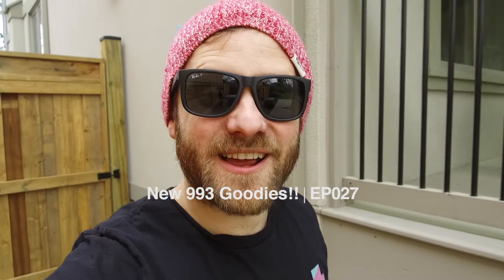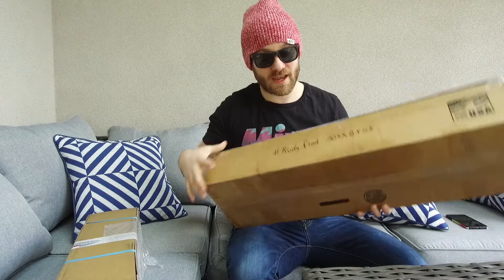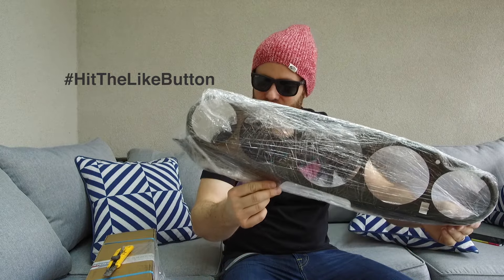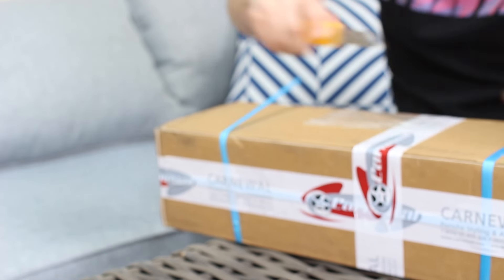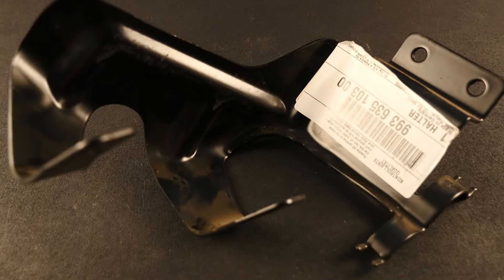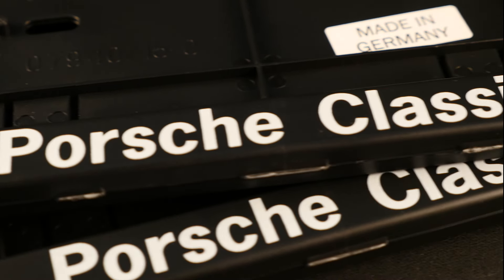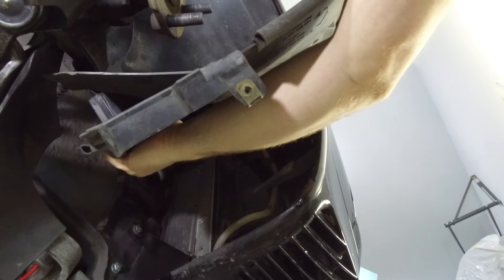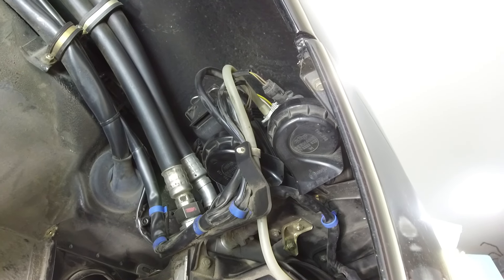Unboxing Porsche 993 Parts | EP027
Today I'm unboxing some new, random Porsche parts I bought over the winter season for my 1997 Porsche Carrera 4S! I attempt to install one little item and immediately run into a BIG PROBLEM!

Remember to SUBSCRIBE, COMMENT and LIKE to get my videos suggested more on Youtube – my channel can grow faster and I can spread the Aircooled 911 passion to all corners of the world!!

MUSIC

Artist: Kloudbug
Track: Some Dumbass Shit

Artist: Aaditt
Track: Pupa Future Bass

Artist: SwuM
Track: ZØN

All Music released under Creative Commons licenses.